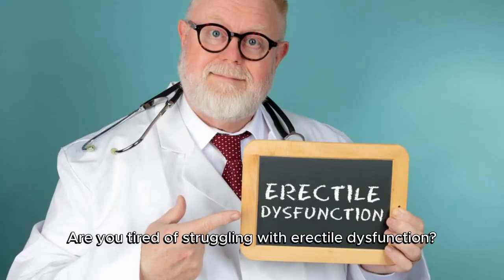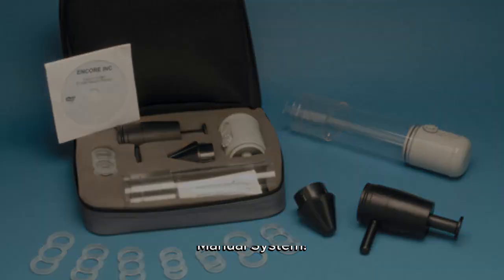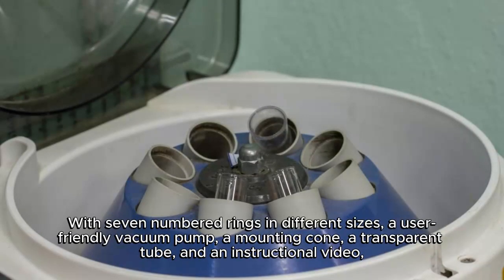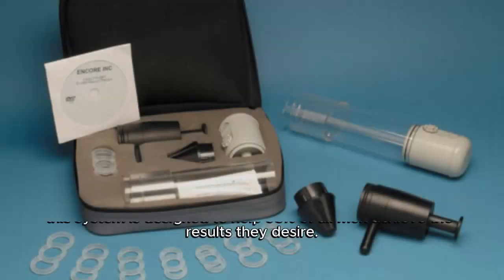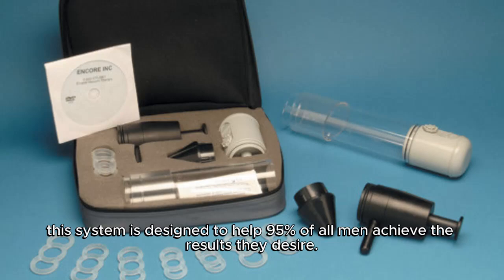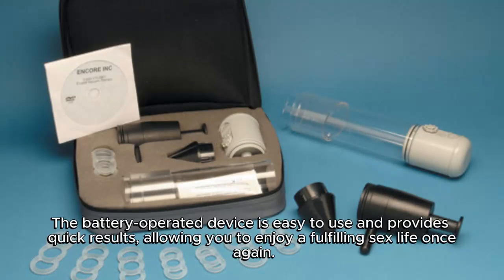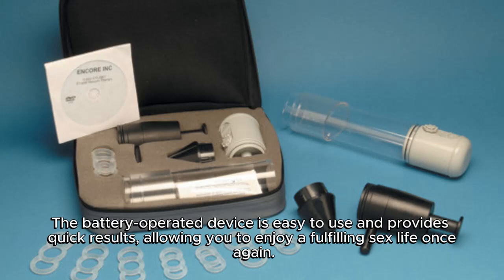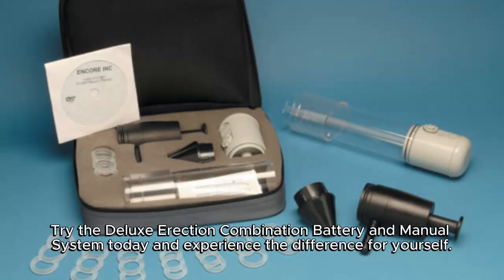What is Deluxe Erection?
Welcome to the next level of satisfaction! Introducing our Deluxe Erection Combination Battery and Manual System, the ultimate solution for unparalleled pleasure and performance. Engineered for maximum versatility, this innovative device offers the best of both worlds: seamless battery-powered operation and intuitive manual control. Whether you're exploring solo or enhancing intimacy with a partner, our system ensures every moment is filled with ecstasy. Elevate your pleasure game and experience a new dimension of satisfaction.